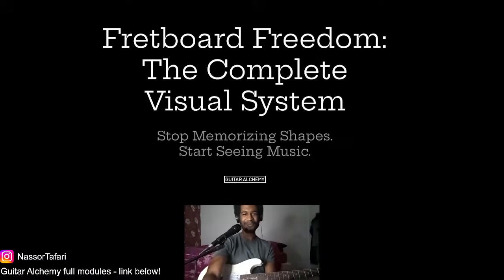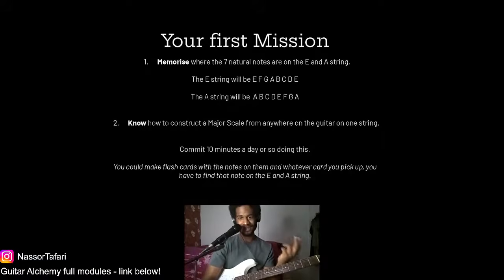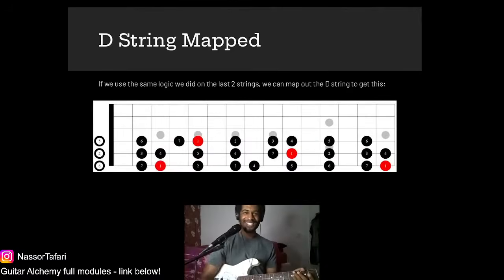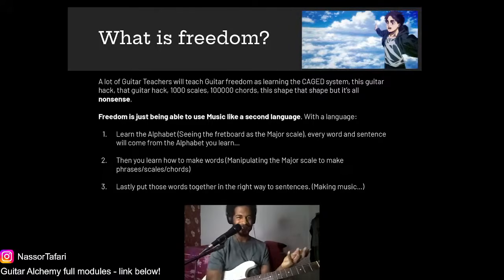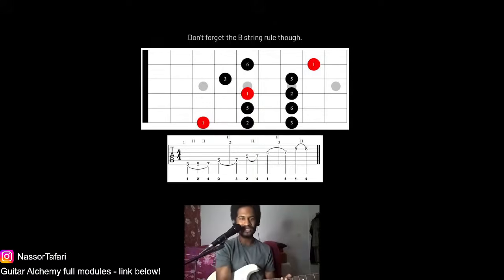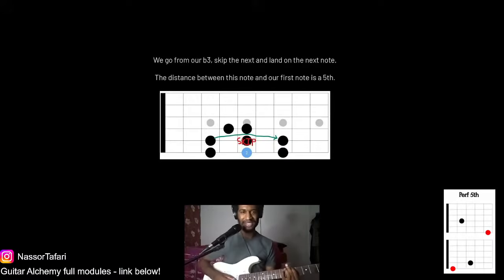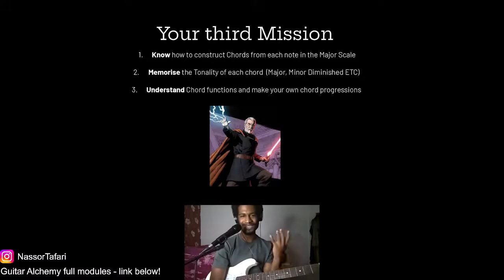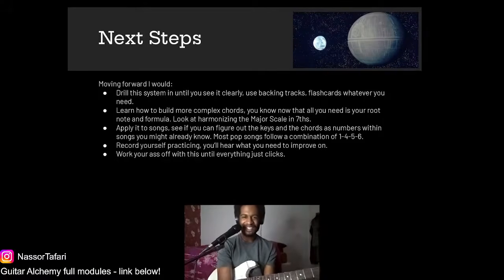How to see the FRETBOARD like a PRO (NO BS, FREE PDF)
Join me for a live deep dive into fretboard mastery! Whether you’re stuck memorizing shapes or just starting to explore the guitar, this session will give you the context, tools, and roadmap to see the neck like never before.

We’ll cover:

Foundations: The musical alphabet, fretboard basics, and how scales and intervals fit together.

Unlocking the Neck: Mapping the fretboard, understanding pentatonic shapes, and moving freely across the strings.

Mastery Plan: Connecting scales, building chords, and applying everything to real music.

Practice & Application: Daily exercises, progress milestones, and creative application to solidify your skills.

Takeaways & Next Steps: Recap, Q&A, and actionable tips to keep improving.

By the end, you’ll have a clear path to fretboard freedom—the ability to navigate, create, and improvise with confidence. Bring your guitar, your questions, and your curiosity—this live session is designed to turn confusion into clarity and shapes into freedom.

Timestamps:

00:00 - Technical Difficulties

4:22 - Lenny

6:55 - Intro

7:47 - What we will cover

8:50 - The Foundations

8:53 - The Musical Alphabet

11:24 - Fretboard Basics

13:38 - Intervals and Scale Building

19:28 Your First Mission

19:58 Unlocking the Fretboard

20:44 Fretboard Mapping

30:46 Interval Shapes

32:55 Mapping out the D string

33:52 Mapping out the G string

34:18 THE FRETBOARD IS SYMMETRICAL

35:22 The B string

36:30 The B string Mapped

38:12 Buddha quote

39:33 The Pentatonic Scale

41:40 Stacking Shapes

45:03 Movement and Freedom

48:00 Moving in different directions with a scale

54:17 Connecting Shapes

57:01 Stacking Shapes 2

1:01:31 Your Second Mission

1:03:20 Chord Craft

1:04:22 Diatonic Fretboard Vision

1:05:00 Chord Construction

1:12:00 The 7th chord in a key

1:17:03 Chord Functions

1:18:24 Application: Playing and Creating

1:23:02 Your Third Mission

1:25:35 Practice and Application

1:33:47 Milestones

1:35:04 Takeaways and Next Steps

1:38:06 Join Guitar Alchemy

1:38:57 Questions

1:58:00 Thank u for watching